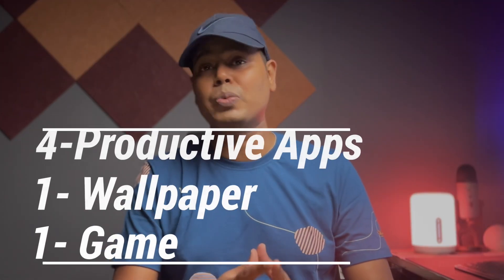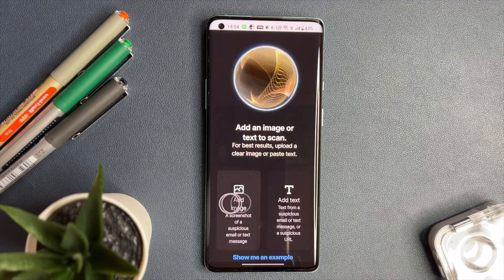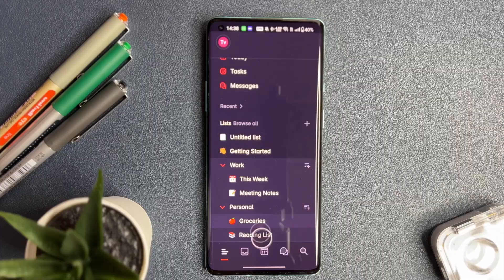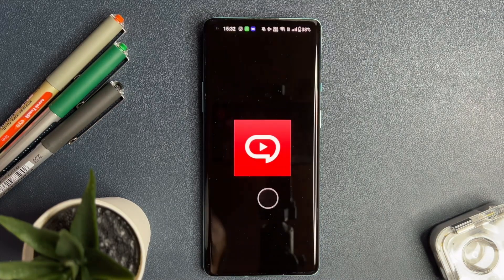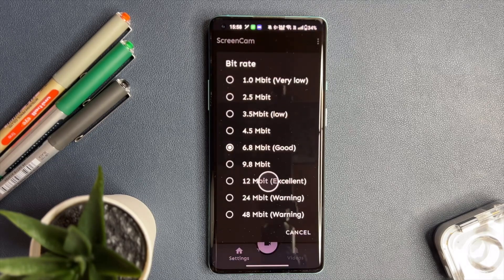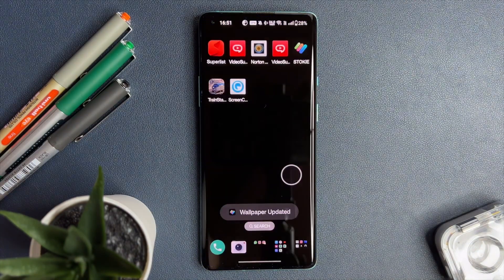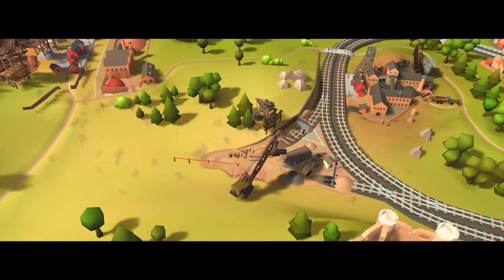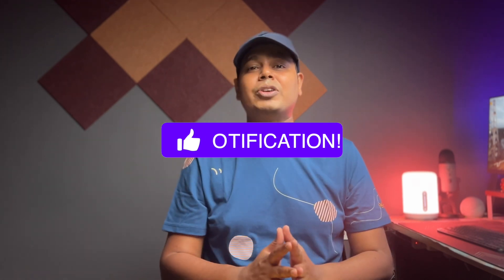The Coolest New Android Apps in 2024!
Get ahead of the curve with the coolest new Android apps of 2024! From productivity tools to entertainment apps, we've got the best apps for your Android device this year. Discover the must-have apps that will enhance your smartphone experience in 2024!
We are talking six cool new Android apps in 2024 and these apps customize Android, bring cool new features. If your Android phone is hungry for fresh, exciting apps, then you're in the right place. Today, we're diving into a handpicked selection of four productivity boosters, a vibrant wallpaper wonder, and a game that's pure entertainment gold. So, let’s get right to it with our first must-have app!"

Chapters & Links:
0:00 - Intro
00:16 - Norton Genie
1:59 - Superlist
3:24 - Video Summarizer
4:41 - ScreenCam
5:44 - STOKiE
6:59 - Train Station 2